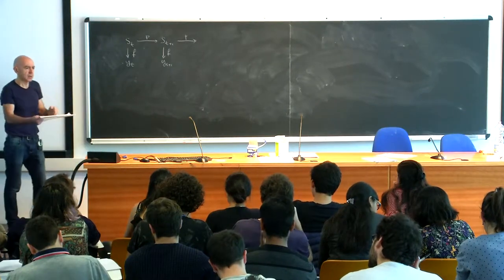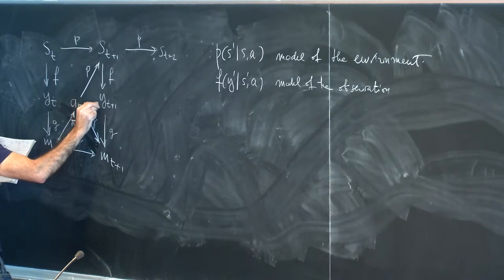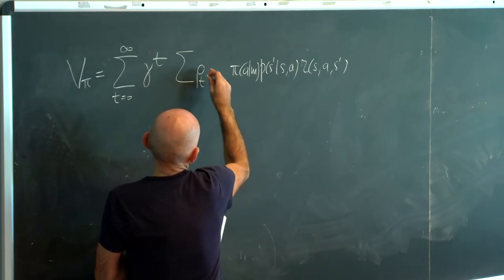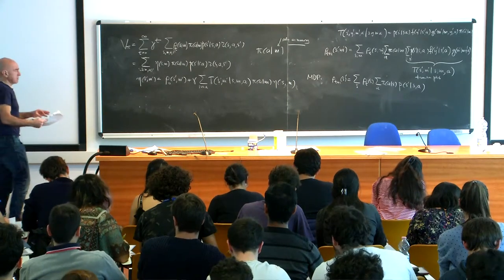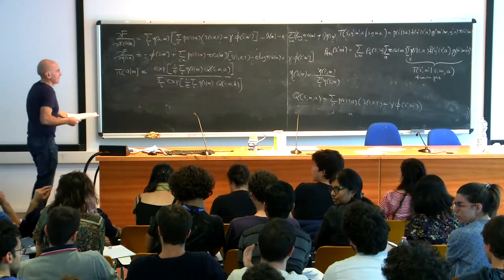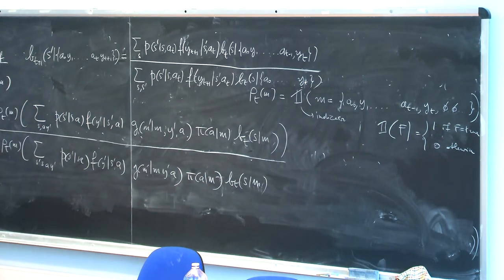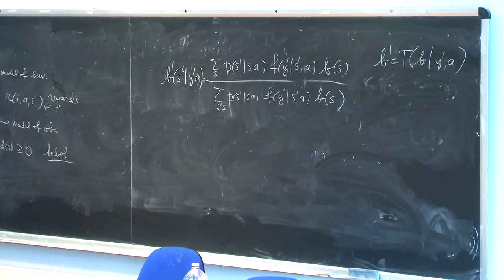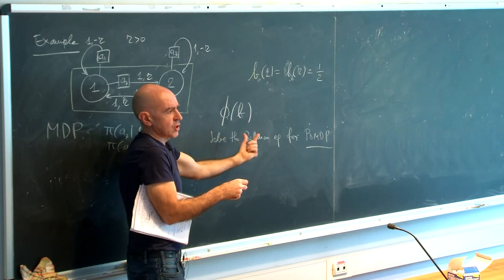Reinforcement Learning 5